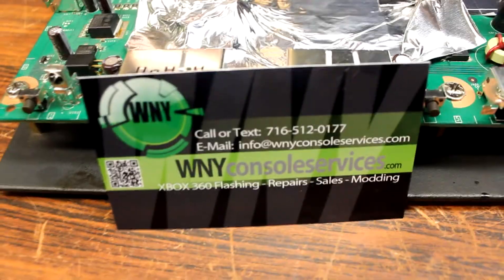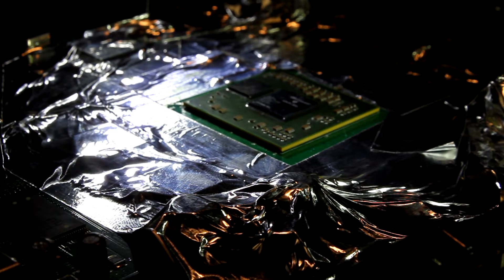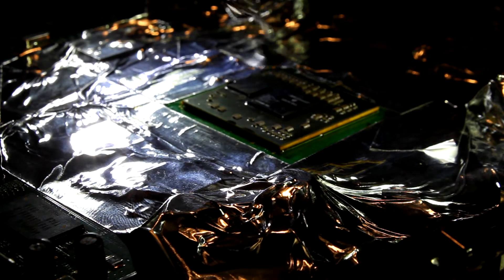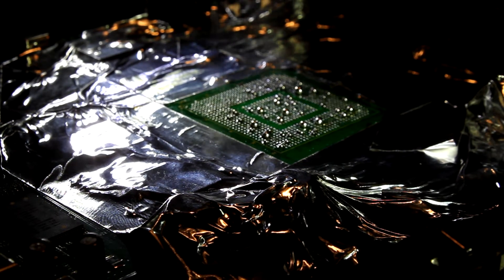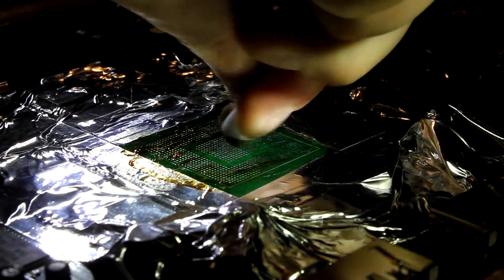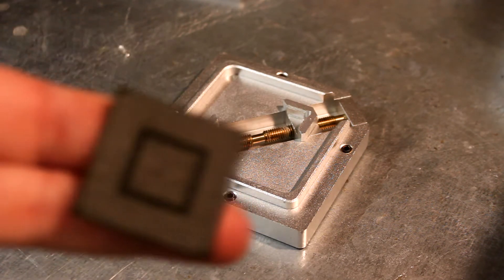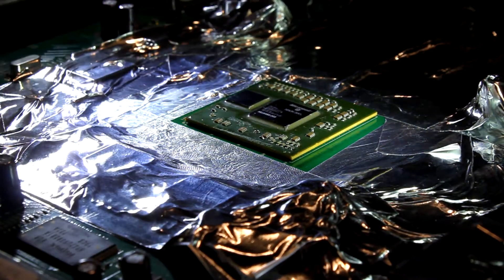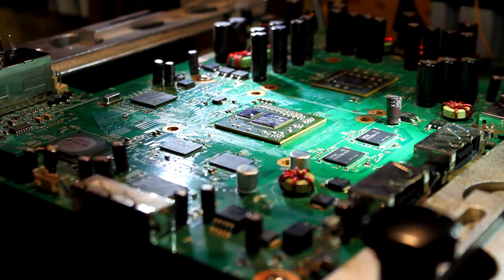XBOX 360 REBALL E74 REPAIR WNY CONSOLE SERVICES ACHI 1080P RROD BGA REBALLING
WNY Console Services reball video. This is a full reball from start to finish minus the desolder/ball attachment on the chip. This is a Zypher unit with E74 so a replacement chip was necessary and so a pre-balled chip was used.

Is your XBOX 360 broken? If so, consider a reball with lead-based solder. Buying a replacement/used unit will likely fail just like your last one did however with a reball your survival rate is increased tremendously. Along with reball service is a 6+ month warranty.